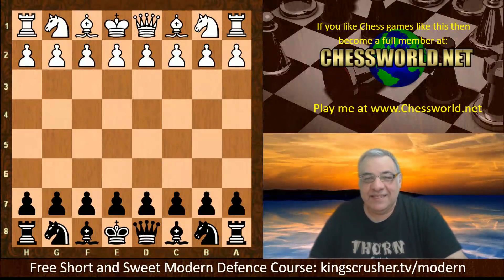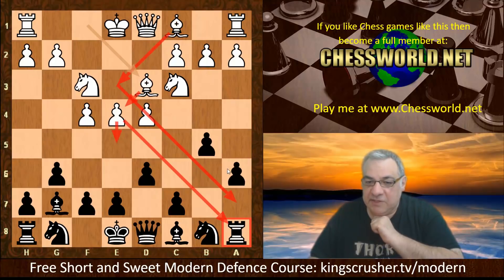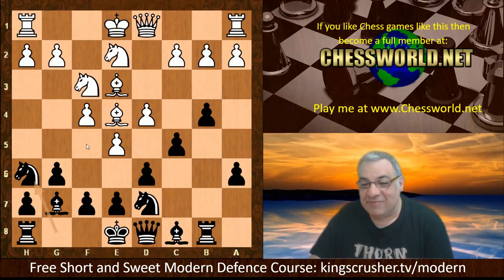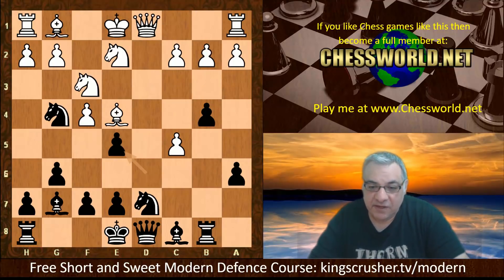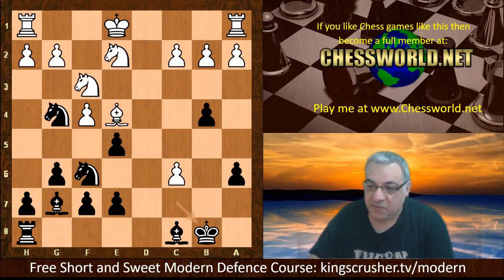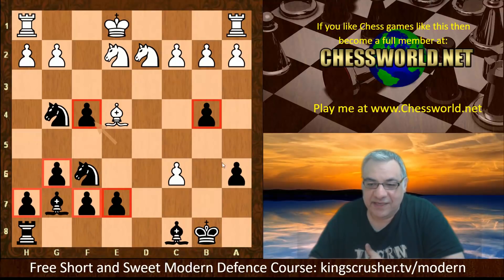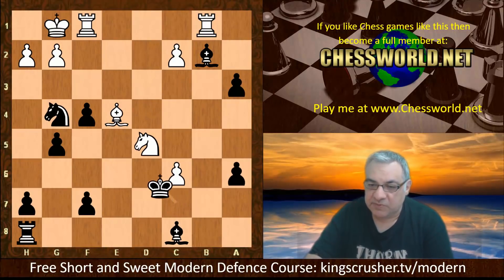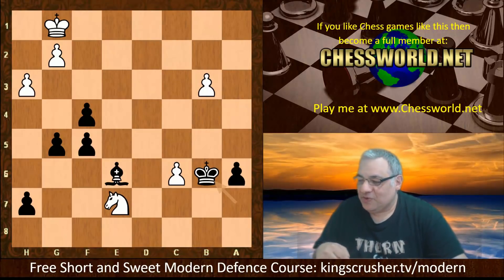Austrian Exchange Sac Brilliancy || Jovanovic vs Rapport || Modern Defence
FIDE CM Kingscrusher covers an amazing Austrian Exchange Sac Brilliancy || Jovanovic vs Rapport || Modern Defence